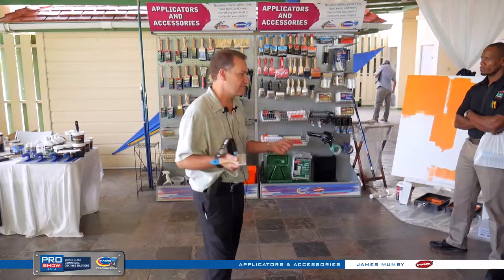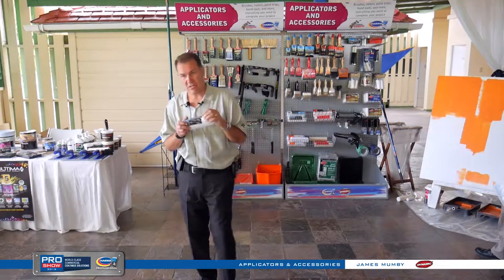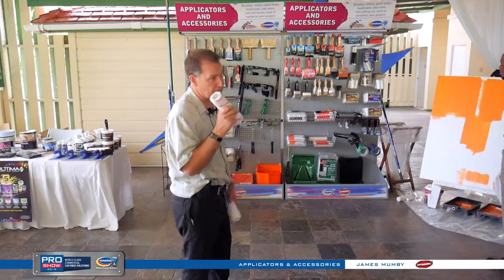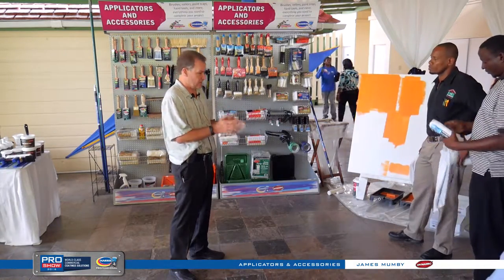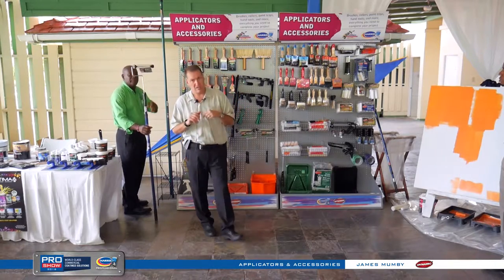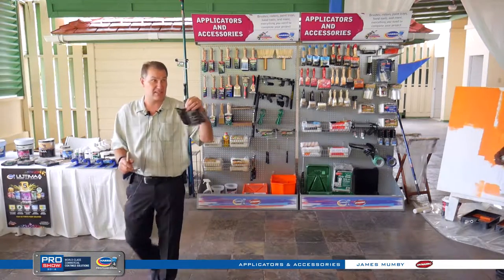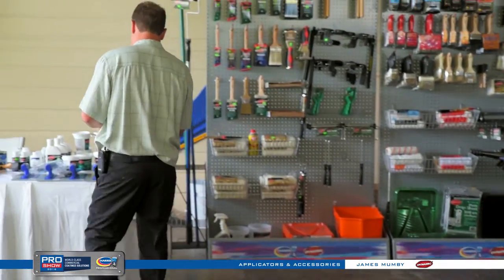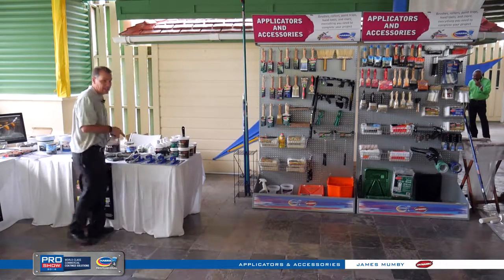Harris Pro Show Demo - Dynamic Rollers Applicators